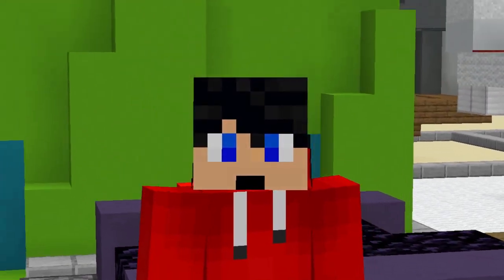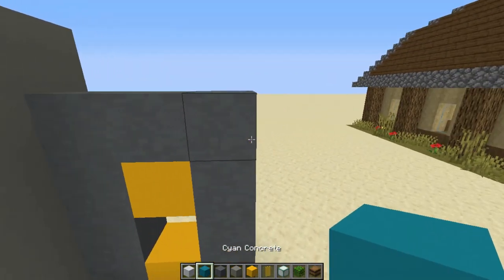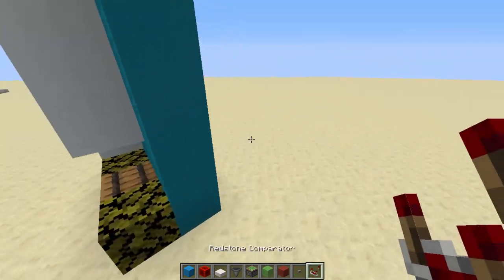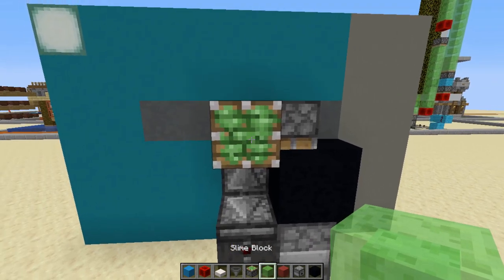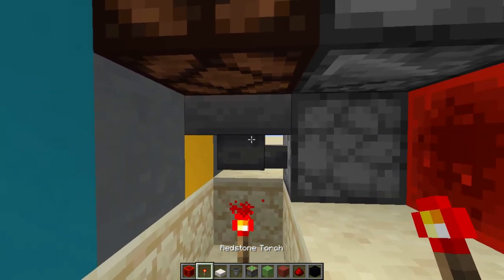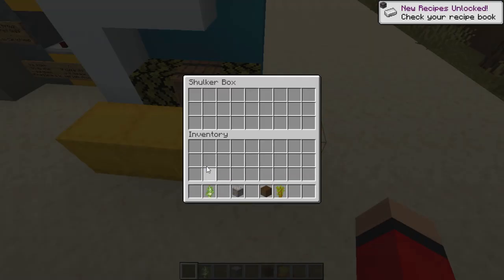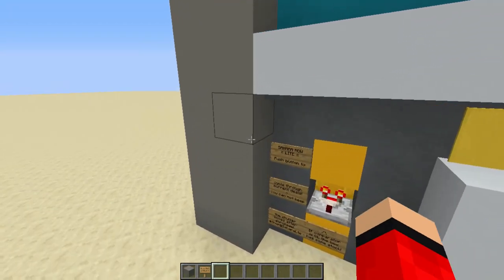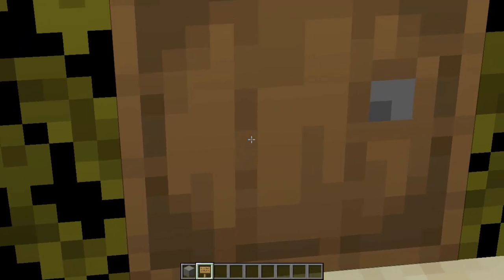How to make Sahara NOW Lite | Minecraft Redstone Tutorial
► This video will show you how to build Sahara NOW Lite!

== DESCRIPTION ==
Sahara NOW Lite is a spin-off from the Sahara NOW Membership Service from the Hermitcraft Season 6 Server. Sahara is an 'Amazon-Style' shop on the Hermitcraft Season 6 Server. It was built and designed by Grian, Mumbo Jumbo and Iskall85. Compared to other shops, Sahara has a single user interface with a catalogue of around 50 items. There is also a membership for 100 Diamonds for a Sahara NOW Pass!

Sahara NOW Lite is my take on the Sahara NOW concept. Sahara NOW Lite is a free service with lower value deals, slightly higher prices than Sahara NOW and no "free shulker box" offer.

SUMBIT MINECRAFT MAPS!
MERCHANDASE!
MUSIC